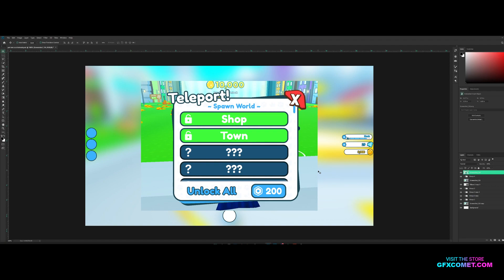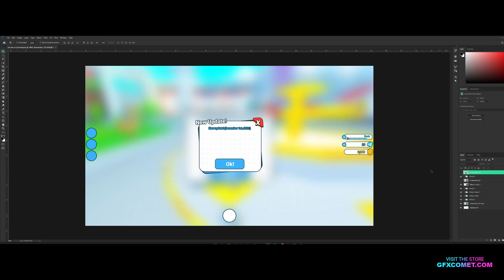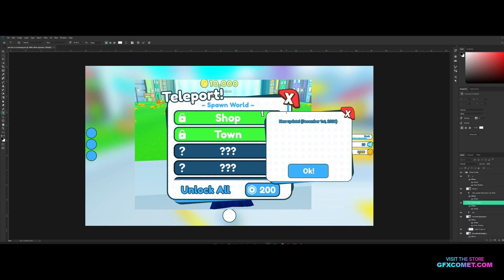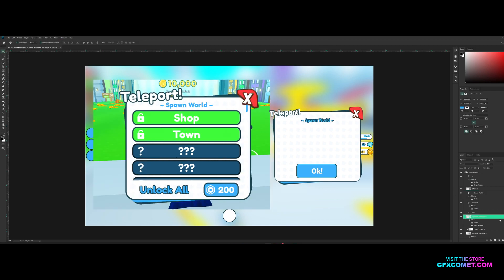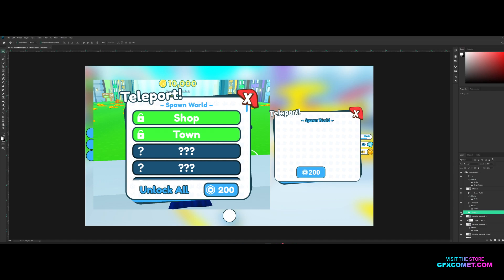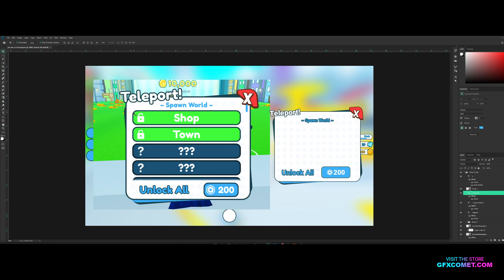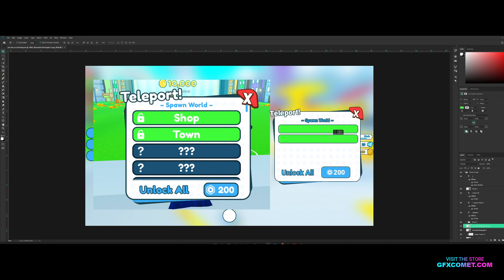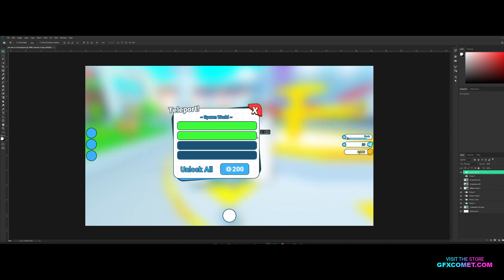PET SIMULATOR X UI Tutorial: Teleport (Part 3)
Social Media!